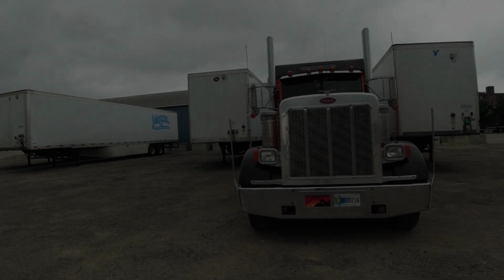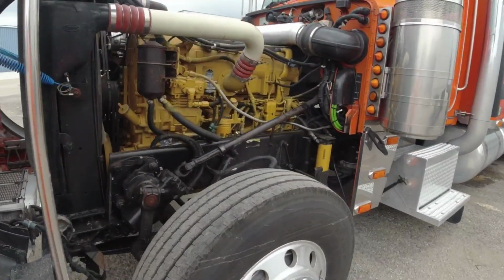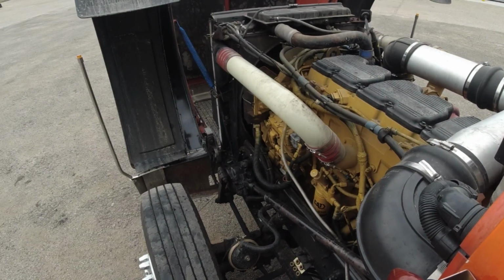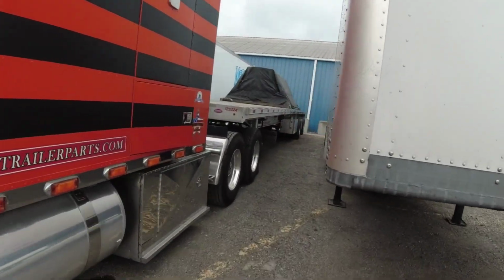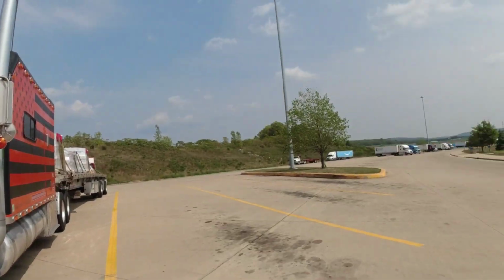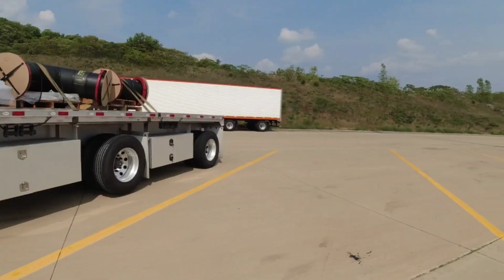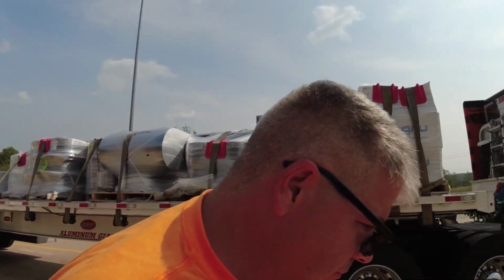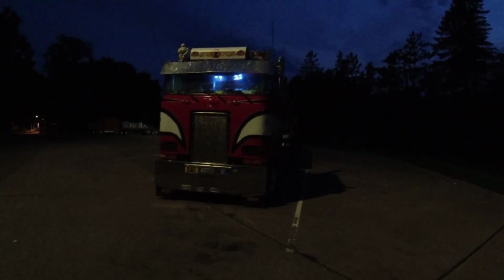#679 Stress Level 12 The Life of an Owner Operator Flatbed Truck Driver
Need Trailer Parts check out